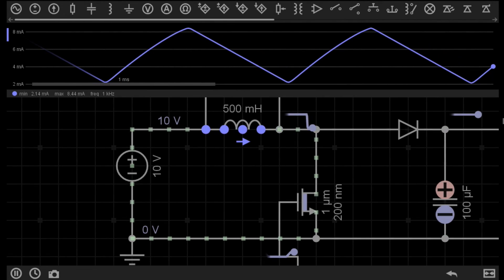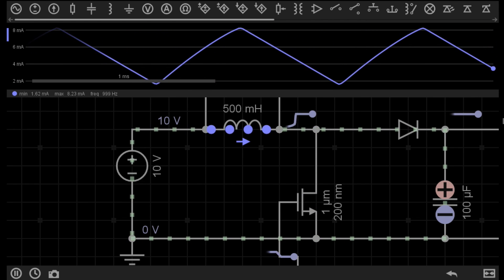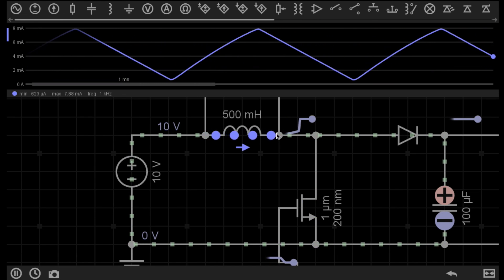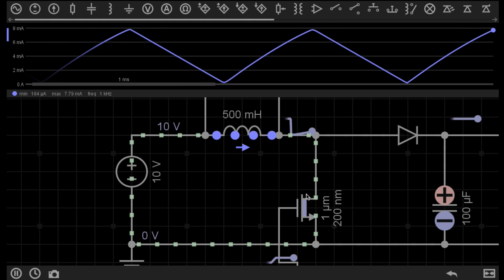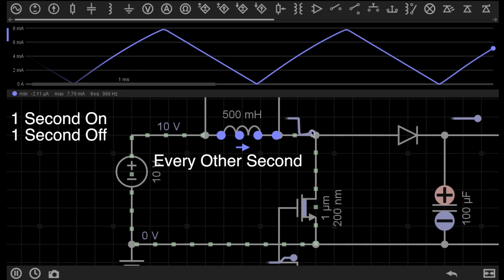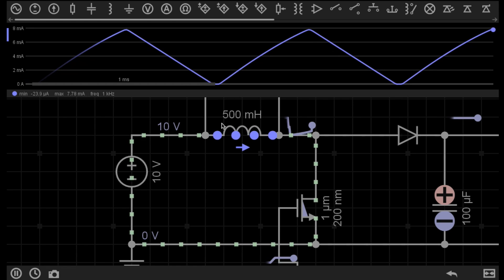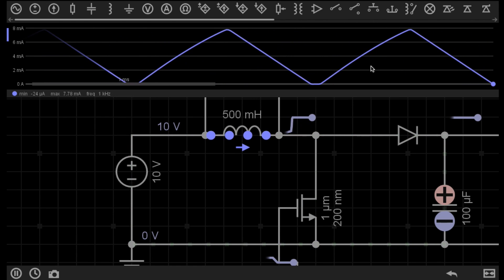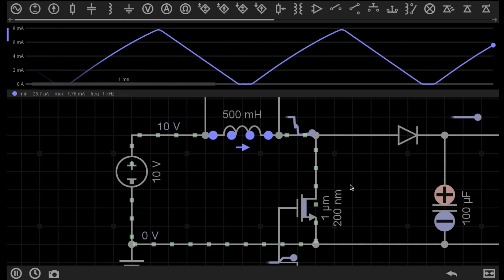What is an Inductor? EASY! - Electronics Basics 21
Find out what an inductor is and how they operate in simple circuits.